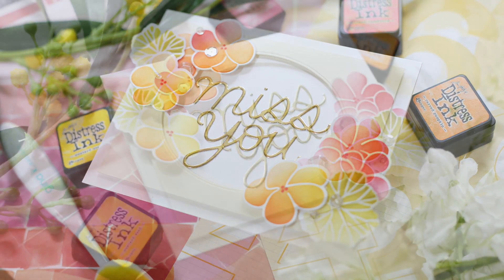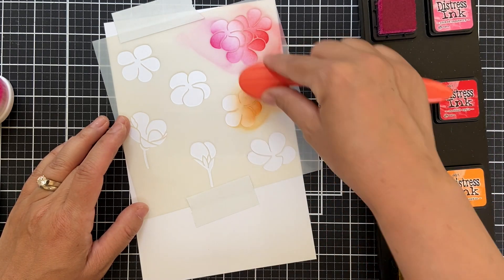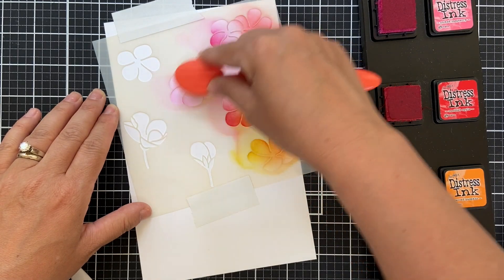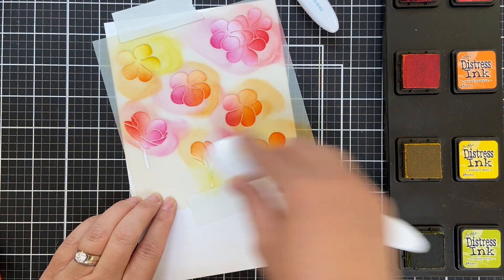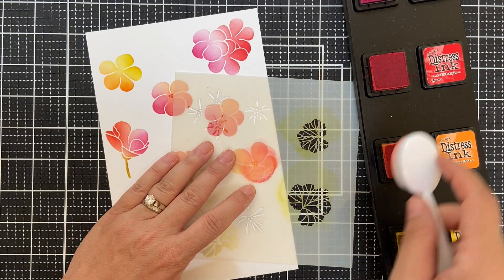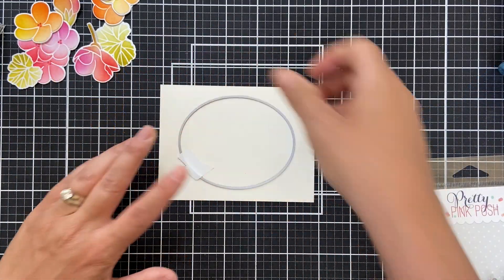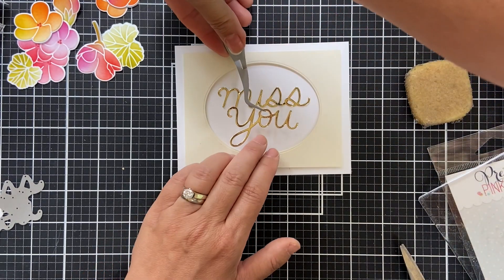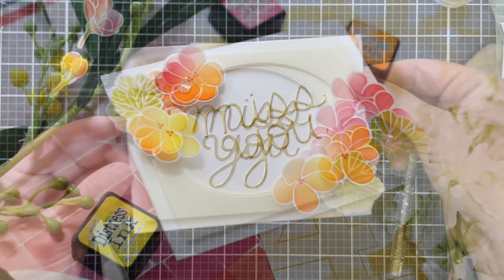Geranium Miss You with Laura Bassen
We are thrilled to have @laurafadora1 sharing a beautiful card combining our Geraniums stencils and dies. The perfect way to let someone know you miss them!